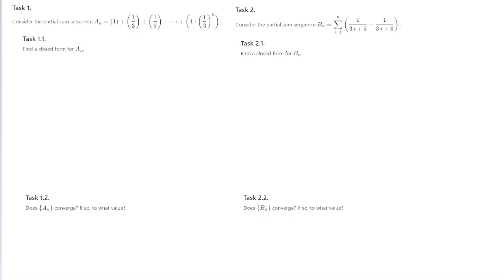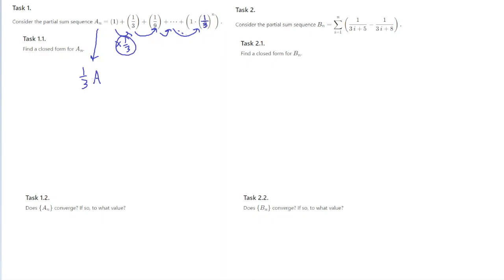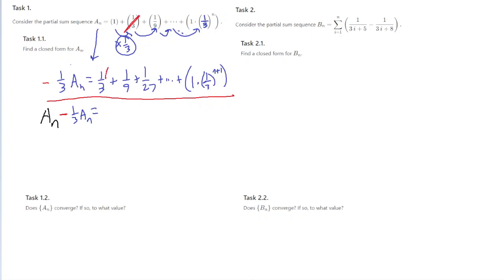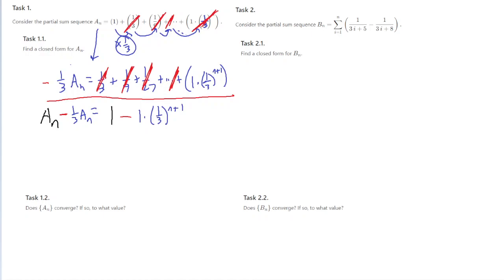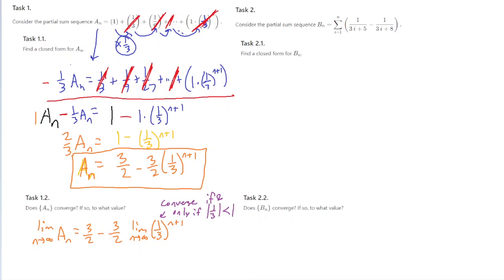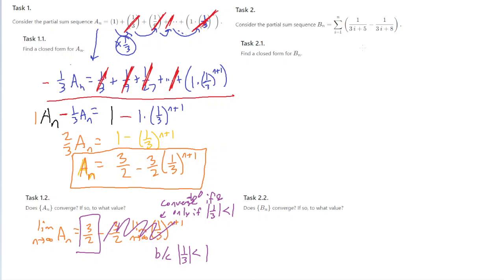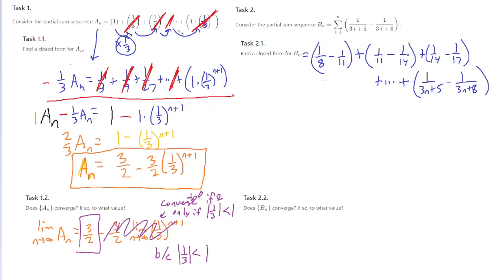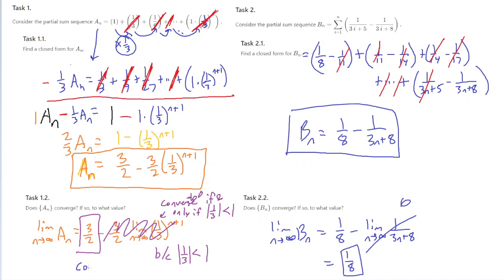SQ3-Partial Sum Sequences